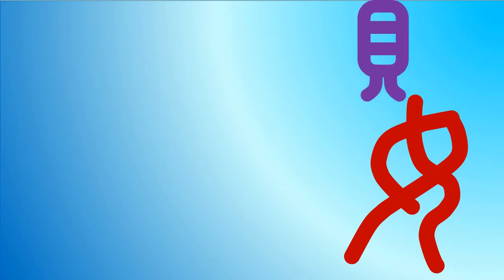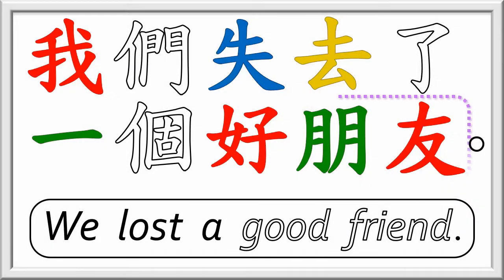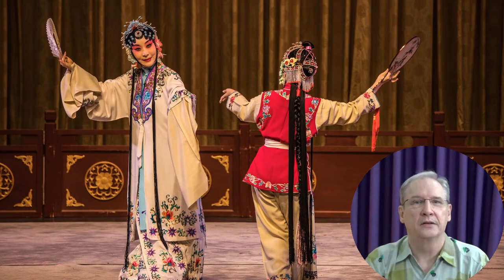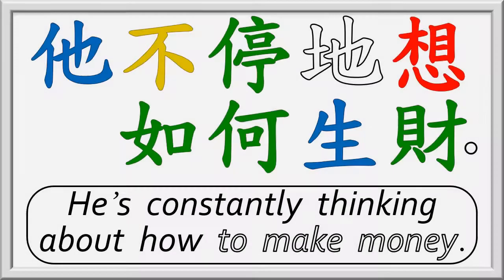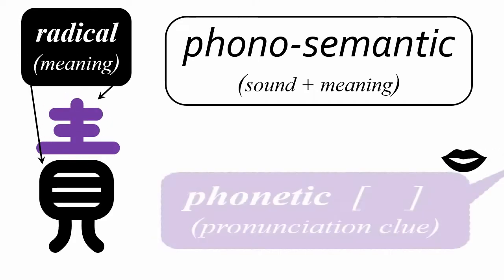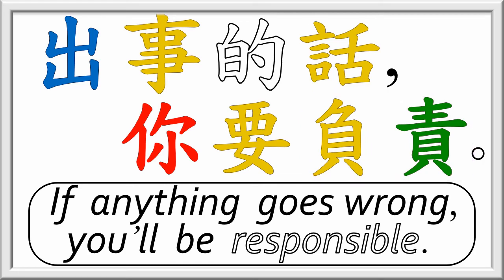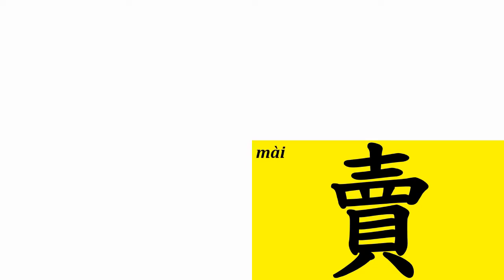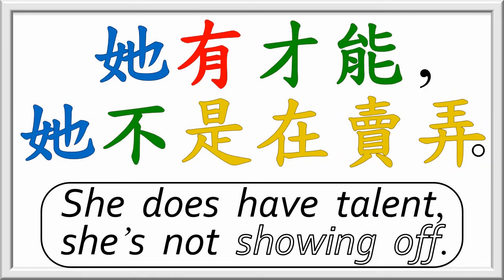Chinese From Scratch Lesson 34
Previous Lessons 21 ~ 30 (see Lesson Thirty)   31) 友 父 母 右 工 左 其 尤
32) 君 及 急 支 技 反    33) 史 吏 使 事

Lesson Thirty-Four Introduction:  cowrie shell
0:33    貝  cowrie shell    ancient form of money
1:06    嬰  necklace: baby nursing at the breast
1:45    朋  strings of cowrie shells    students under the same teacher
2:25    友 person who comes in time of need    小朋友children
3:05    寶  treasured items: jade, cowries, pottery    tone changes: family members
4:45    國寶 traditional artists with skills on verge of disappearing
5:24    財  wealth, riches    millionaires and misers
6:34    負  hugging valuables: carry on one’s back    negative
7:42    責  prying open a seashell to pluck out the meat    calling to account
10:02  買  exchanging shells for the catch of the day
11:20  賣  examine carefully (caveat emptor)    trading the day’s catch for cowries
14:20        Color chart with printed forms
14:41        Lesson Summary
18:39        Quiz